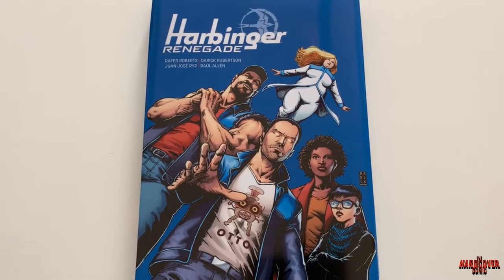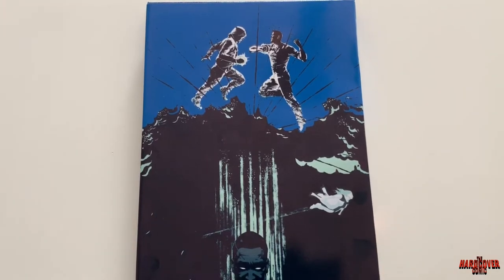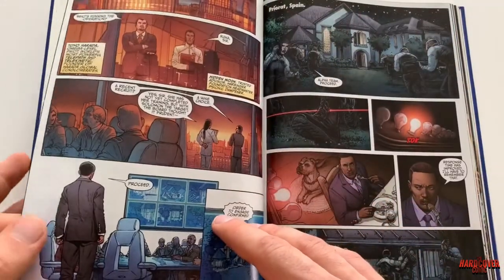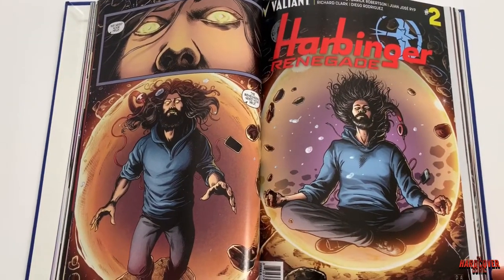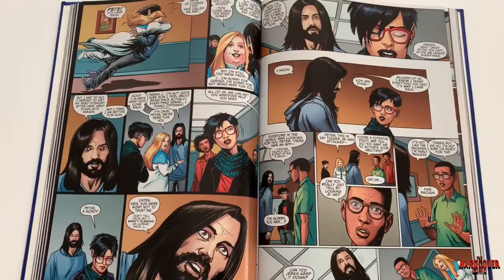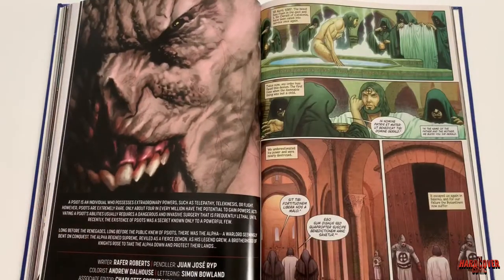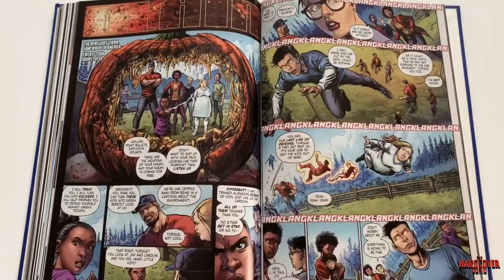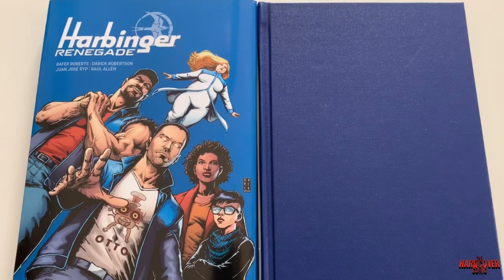HARBINGER RENEGADE Custom Hardcover Collection - Valiant Comics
Mike takes a look at this custom Harbinger Renegade custom omnibus!